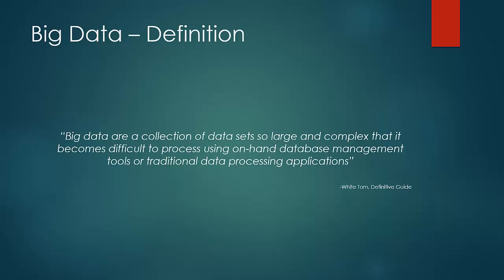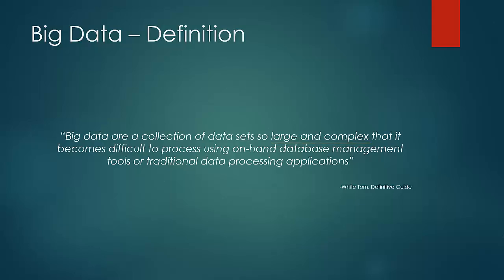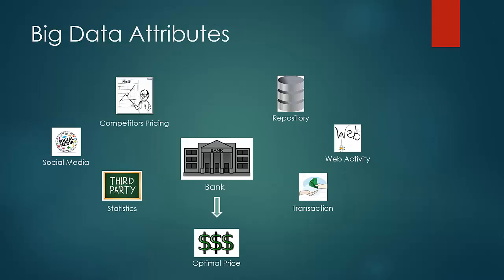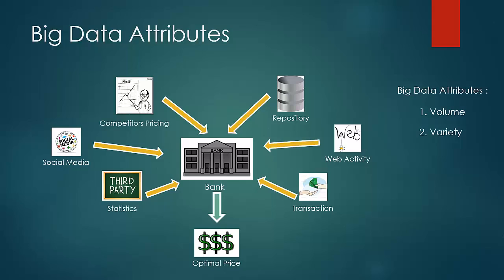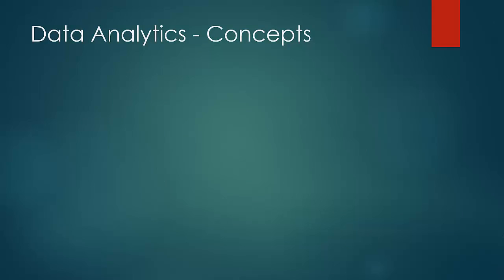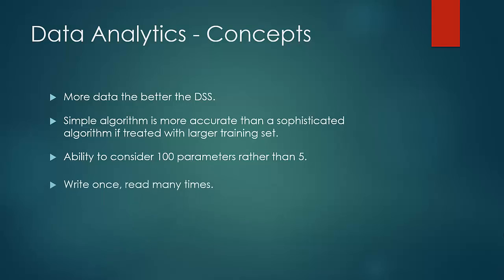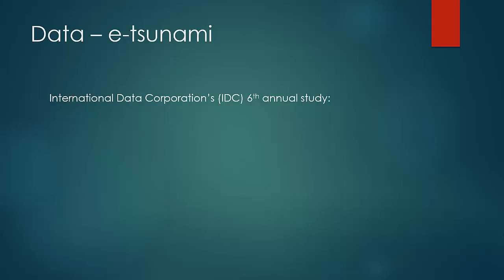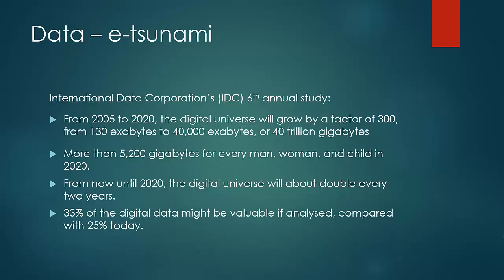Lesson 4: Understanding Big Data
This video will introduce about Big Data

Let's watch full to understand the content of the course